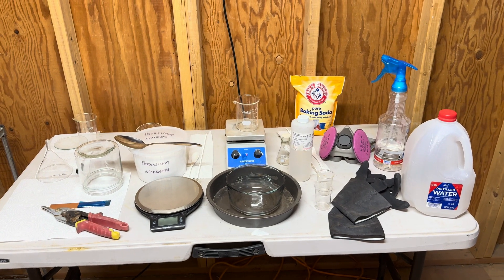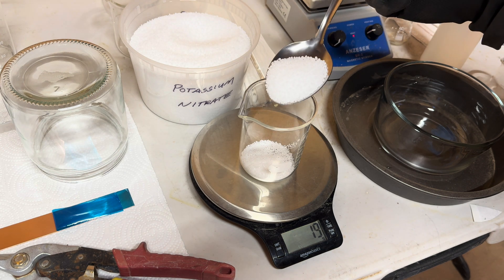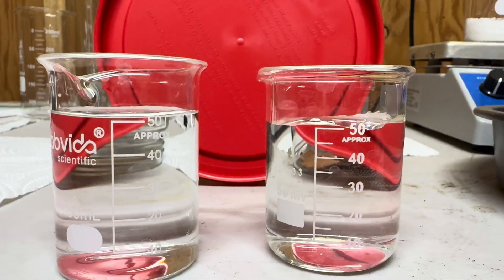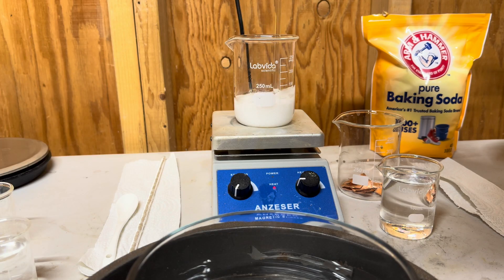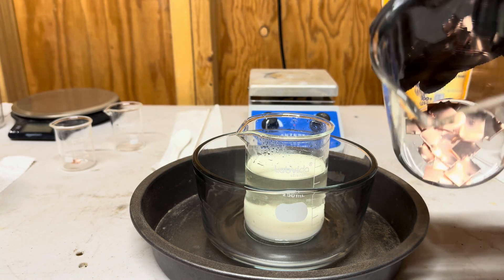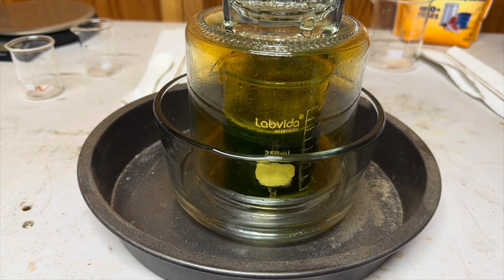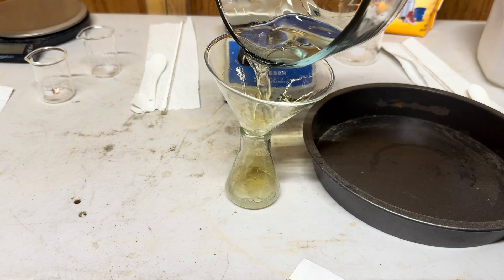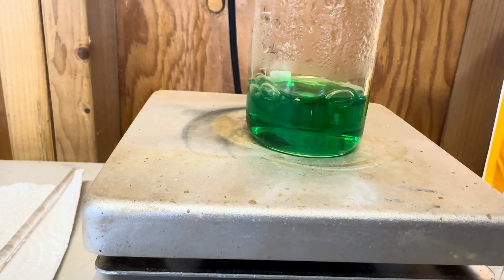Make Nitric Acid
Gold Mining-Prospecting-History & Chemical Extraction